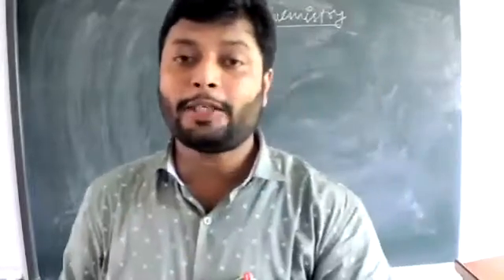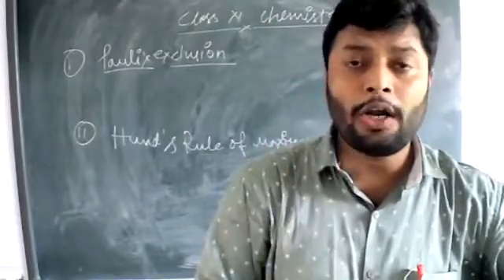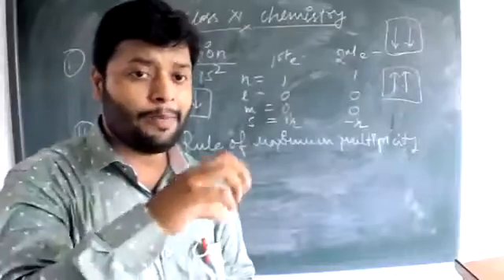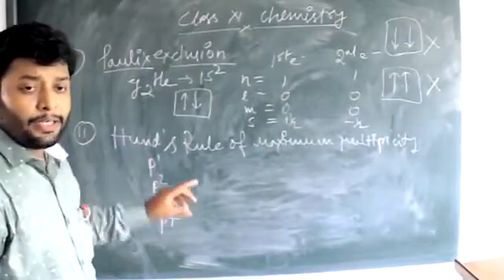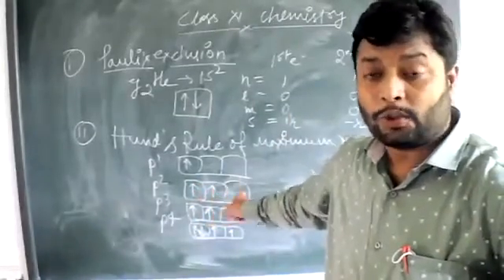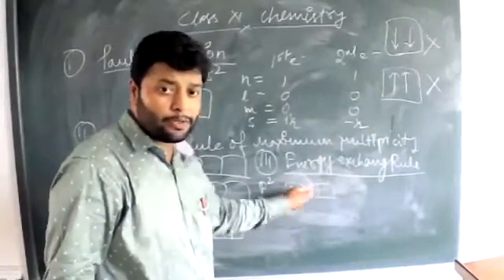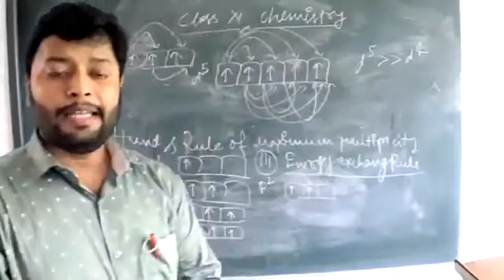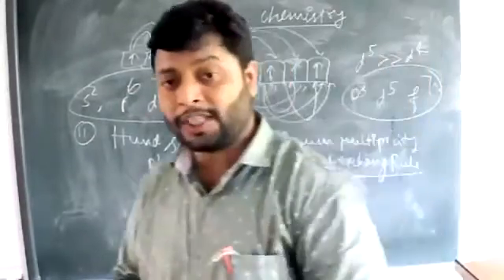Structure of atom class11//lect-14 Hund's rule, Pauli exclusion principle and energy exchange rule